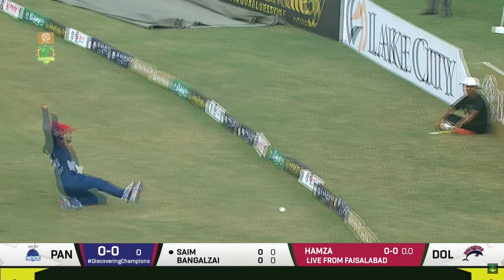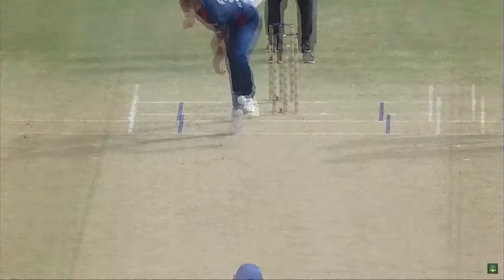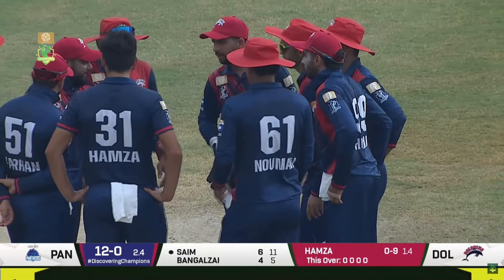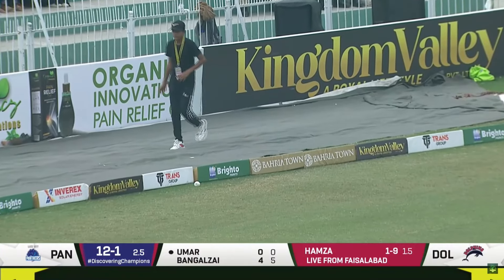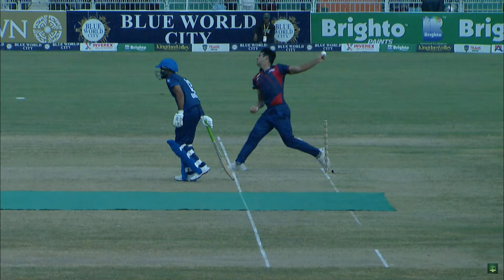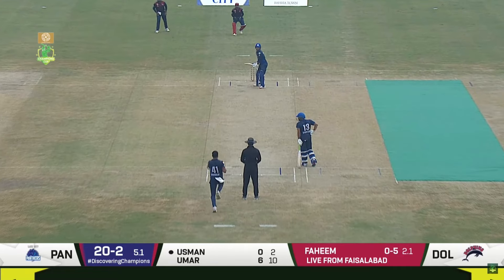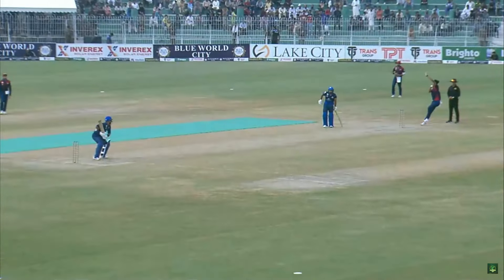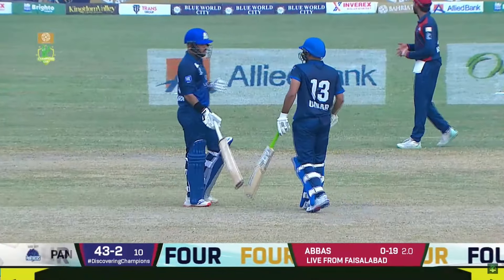1st Innings Powerplay | Lake City Panthers vs Dolphins | Match 3 | Champions Cup 2024 | M9A1K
1st Innings Powerplay | Lake City Panthers vs Dolphins | Match 3 | Champions Cup 2024 | M9A1K